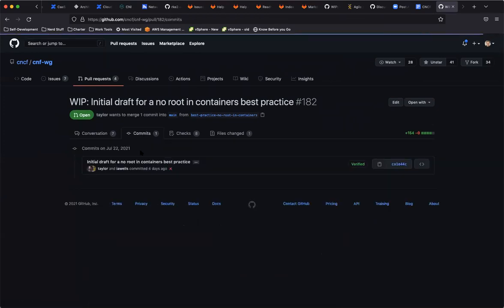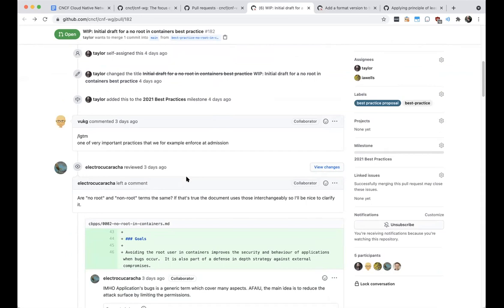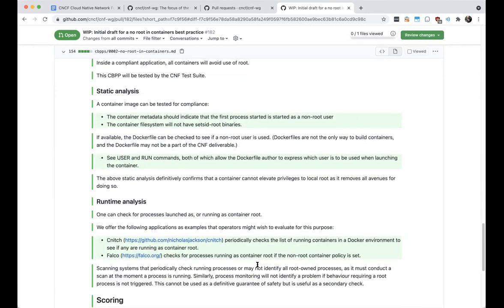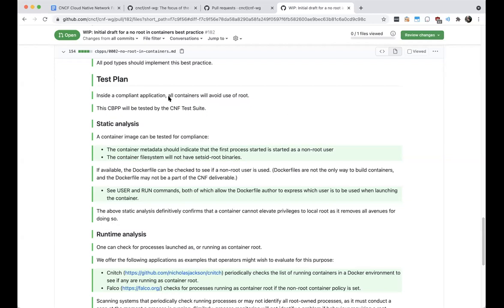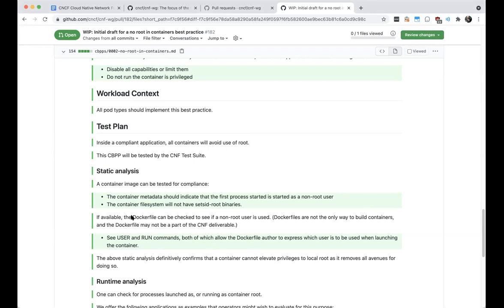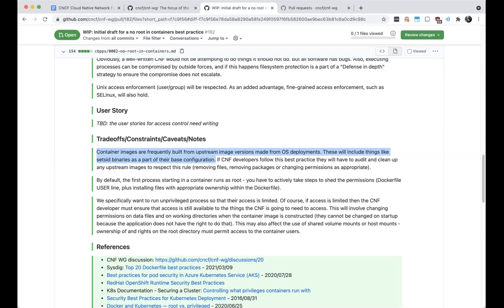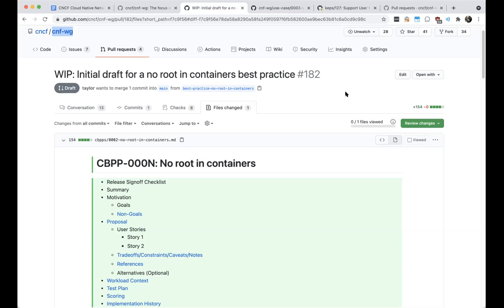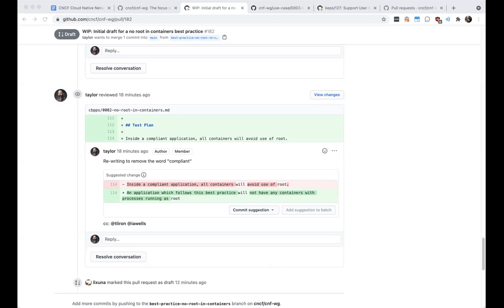CNF WG Meeting 2021-07-26